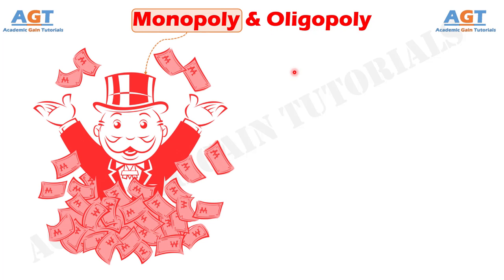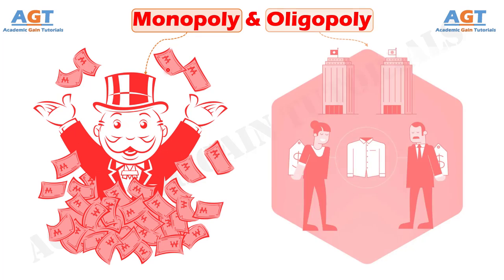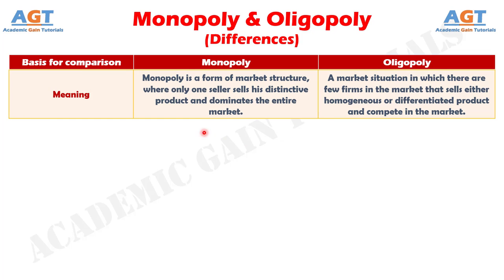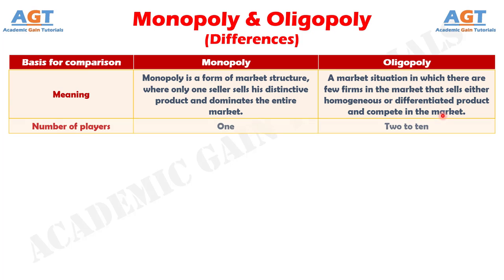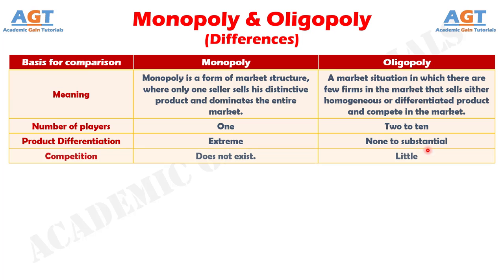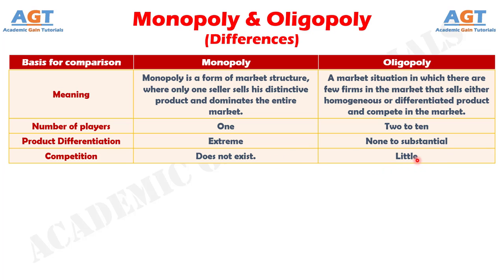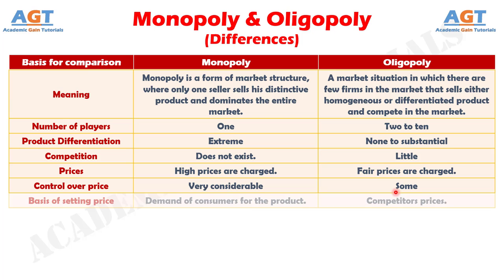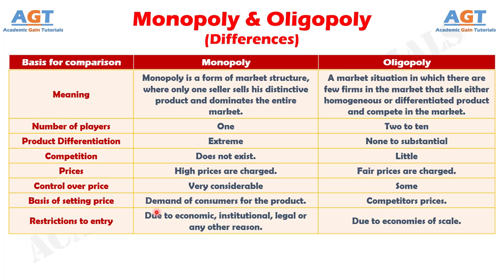Differences between Monopoly and Oligopoly.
This video covers a detailed discussion on the major differences between Monopoly and Oligopoly in Business.